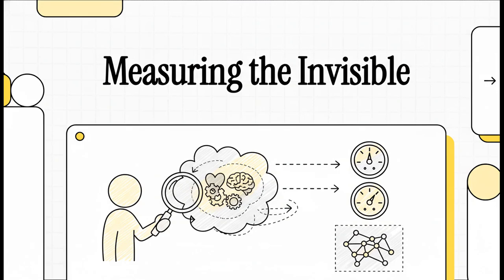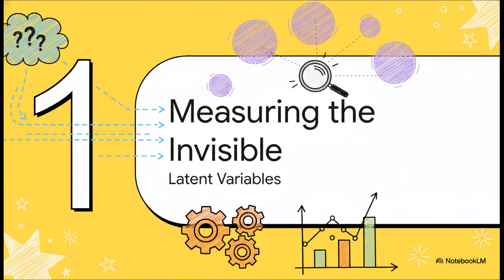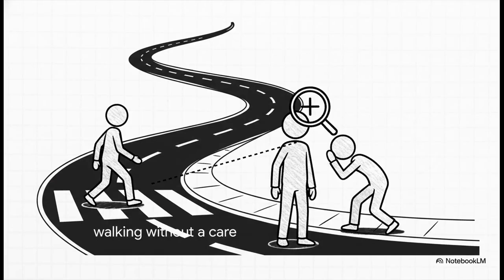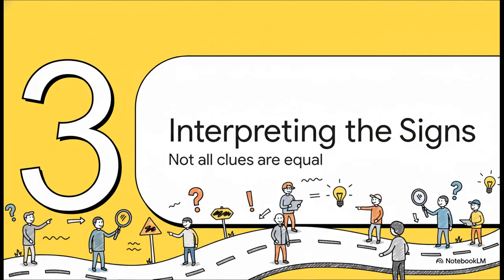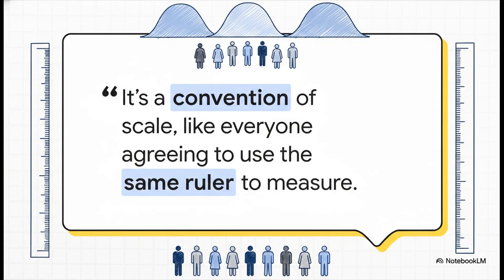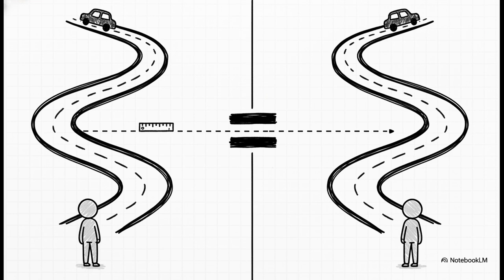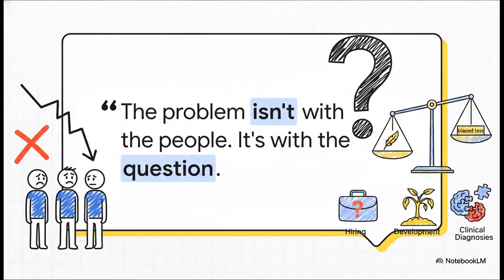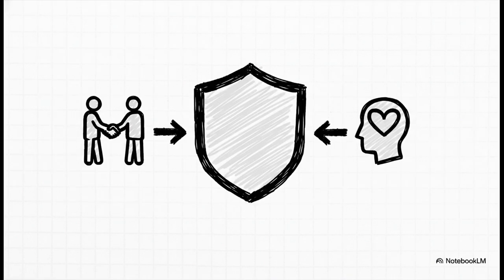Psychometrics: The Latent Variable Model and the Car Analogy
The Latent Variable Model is used by psychometricians to investigate constructs (e.g. resilience).